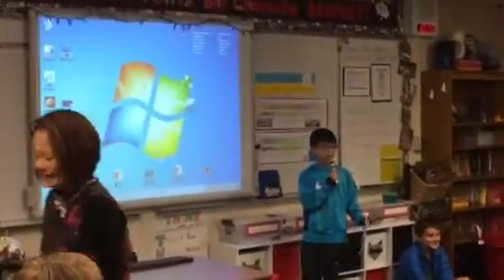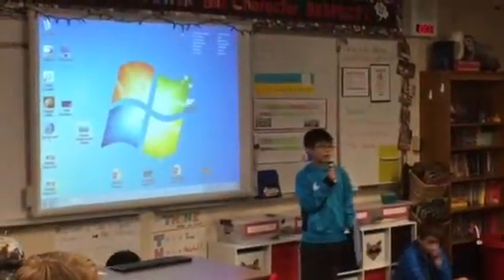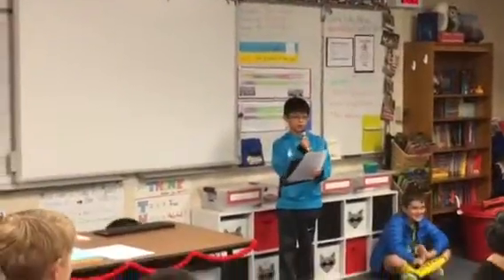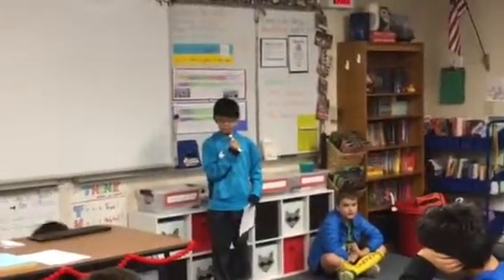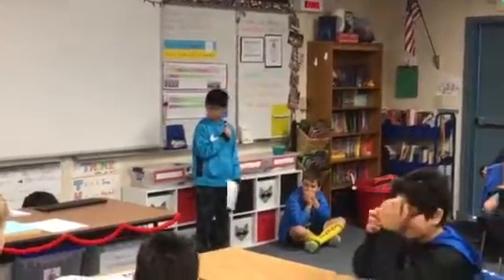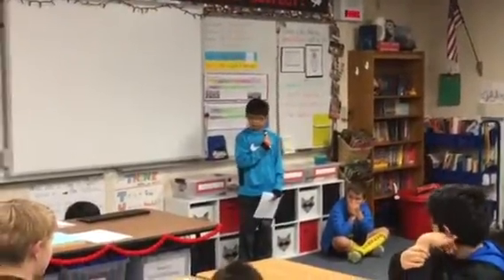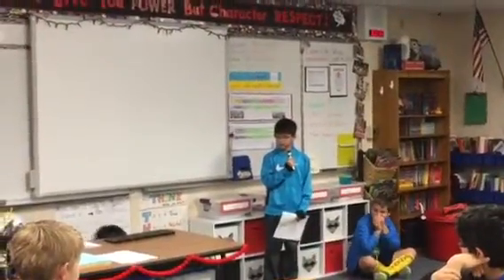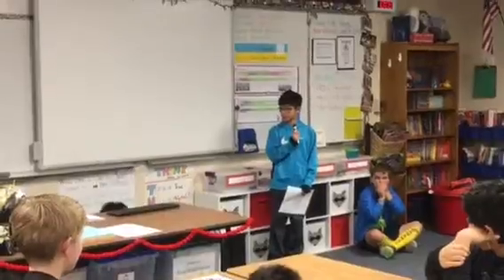Poverty Rap performed by Christopher and friends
This is a rap written to celebrate the end of a six weeks project on Hunger, Poverty, and Over Population, in Christopher's Quest program.